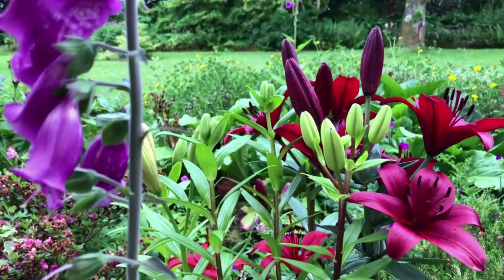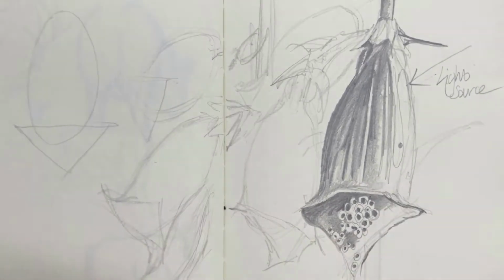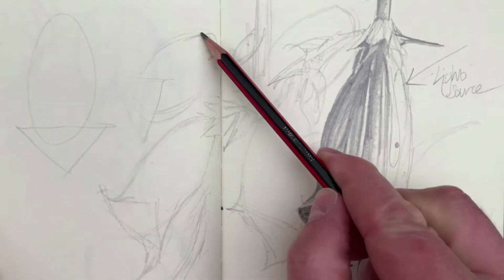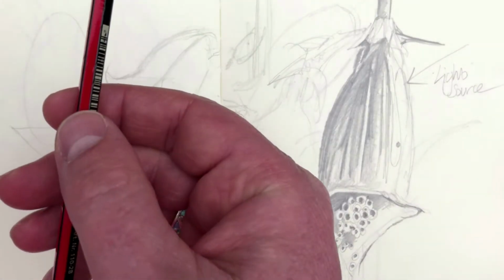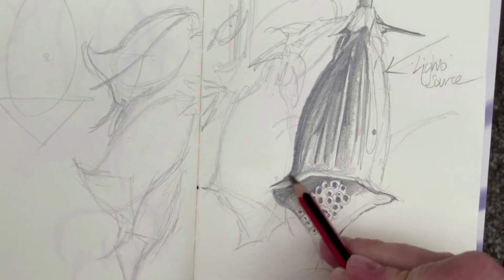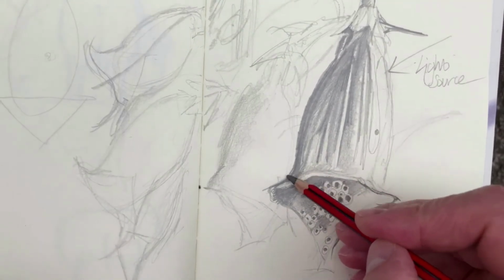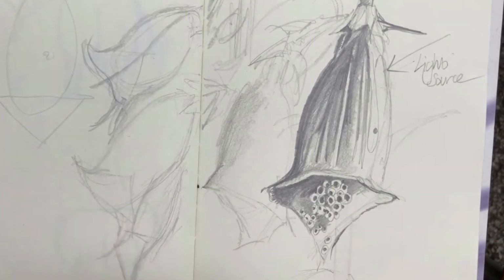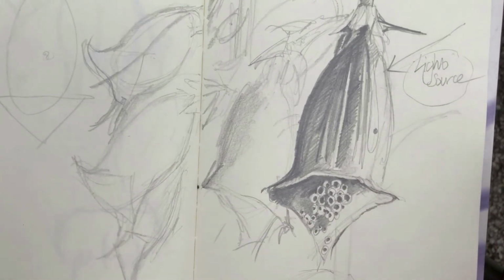OutPost Art Journal Project | Week 1, Exercise 3: Macro Drawing Fauna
With tutor Frank Hayes
Week 1/8  |  Video 3/5